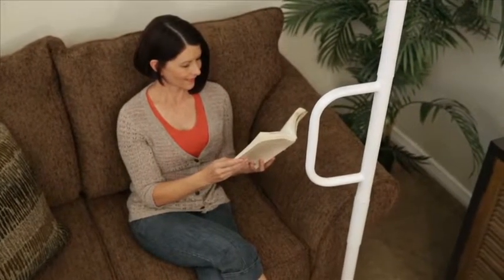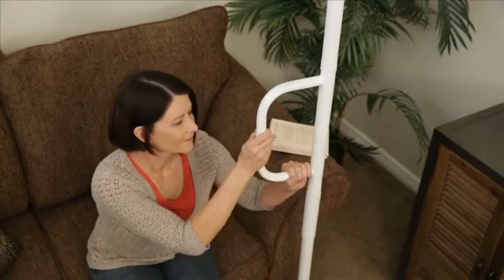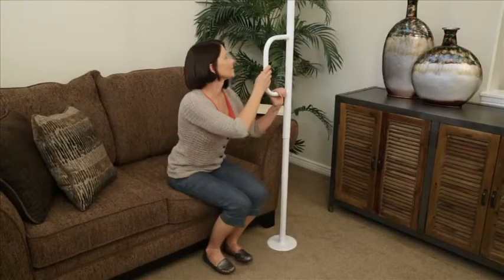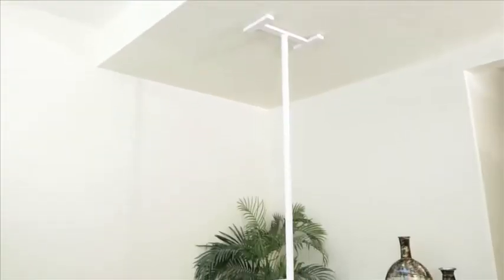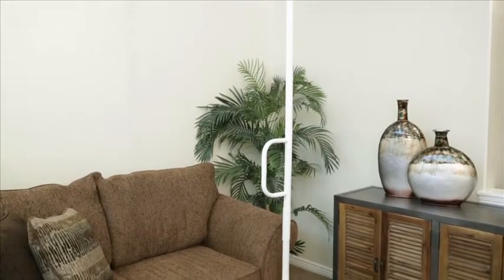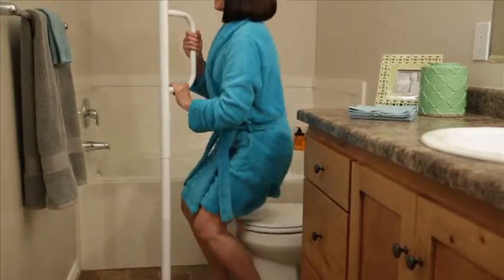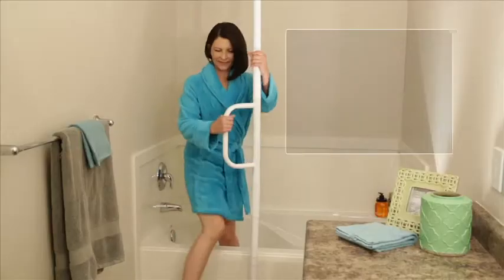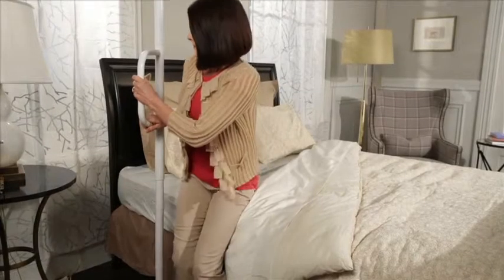Able Life Universal Floor to Ceiling Grab Bar - Senior Safety Transfer Pole & Bathroom Assist Handle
The Universal Floor-To-Ceiling Grab Bar makes it easy to stand from any couch, bed, or toilet. It is tension mounted so it can be placed anywhere in the home without screwing holes into your floor or ceiling. And like all our products, it blends in with the comforting feeling of your home. The Floor to ceiling pole is universal and can be used in the bathroom for bath safety, in the living room as a standing aid, or in the bedroom for bed rail assistance.